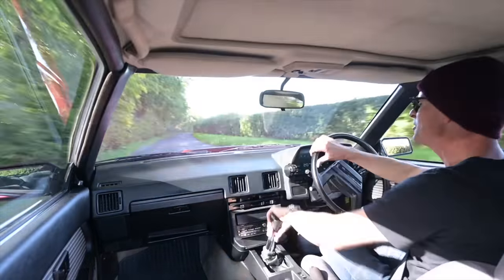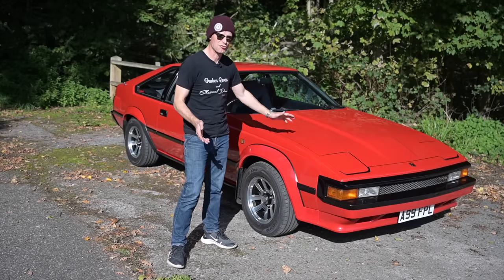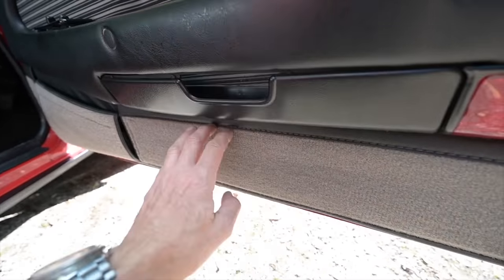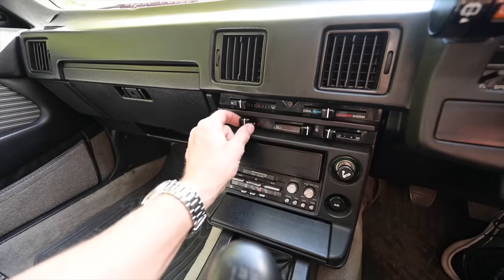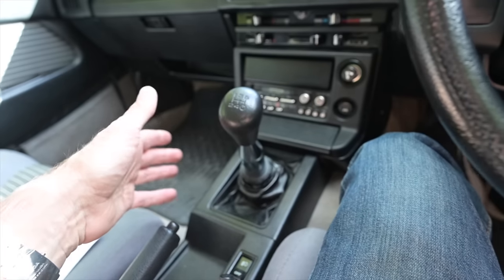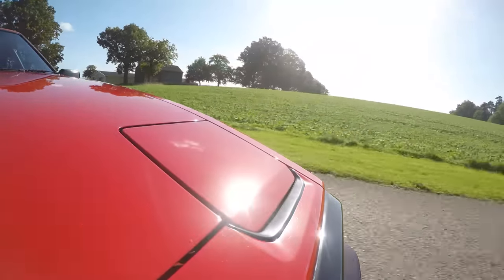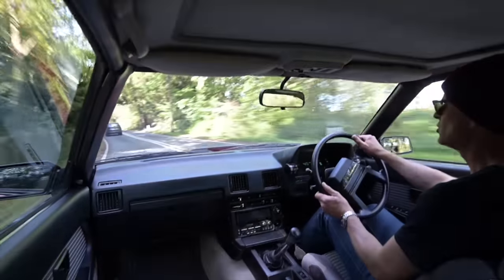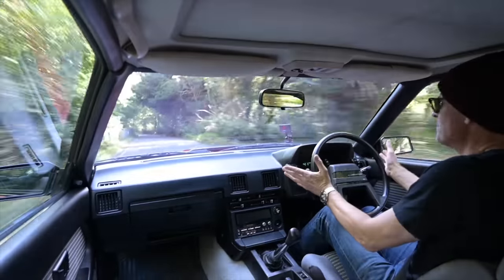Mk2 Toyota Supra..1984 Celica Supra Goes for a Drive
The Celica Supra was Toyota's bigger brother to the Celica. Rear wheel drive and a straight six engine was the perfect recipe for an '80s muscle car

Furious Driving
AYLESFORD
ME6 9LE